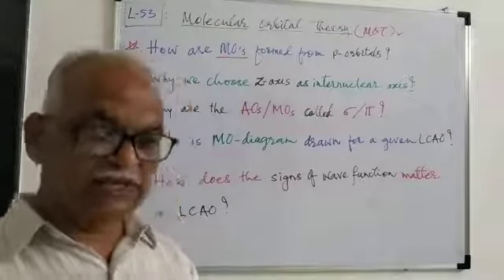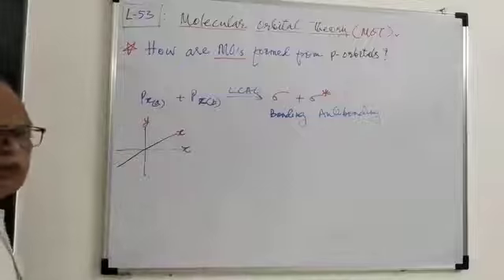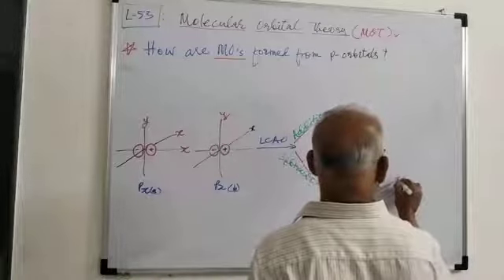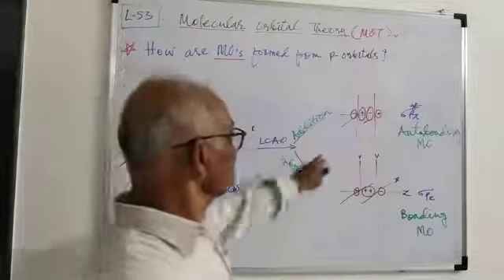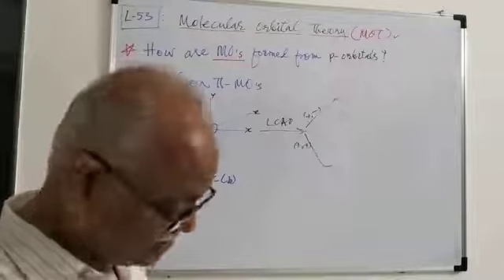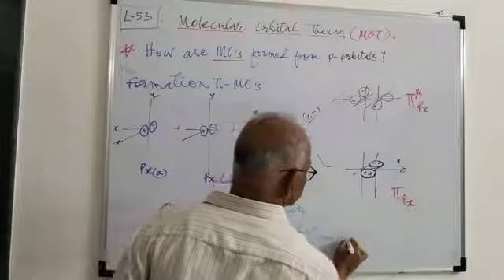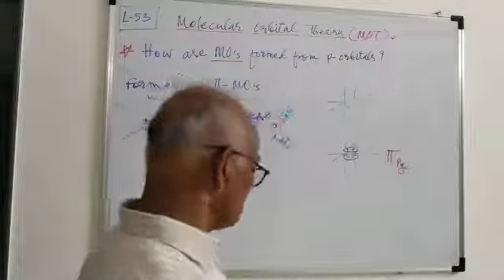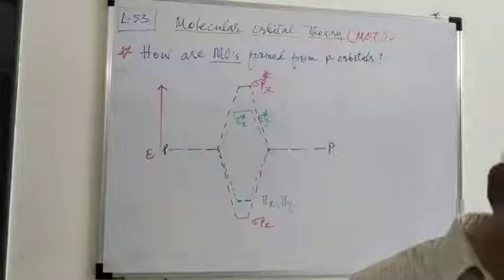Formation of Molecular Orbitals from p-orbitals?@dr.armschemistry4541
It will find helpful to students of MPSC, UPSC, MSc, BSc, and Jr College.

It will help you understand:
1. How are MOs formed from p-orbitals?
2. Why is z-axis chosen as internuclear axis in Molecular Orbital Theory?
3. Do you know what does sigma and pi indicate in Molecular Orbital Theory?
4. How are sigma and pi molecular orbitals formed?
5. How is Molecular Orbital diagram drawn for any given LCAO?
6. How does signs of wave functions matter in LCAO?@dr.armschemistry4541